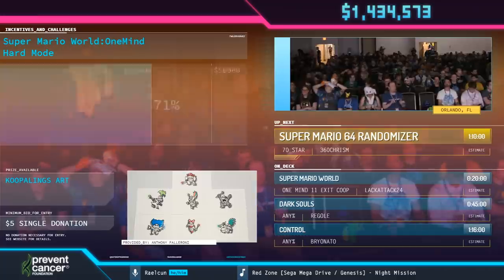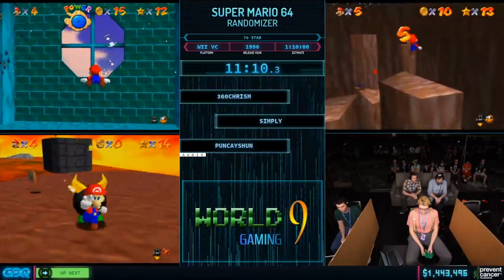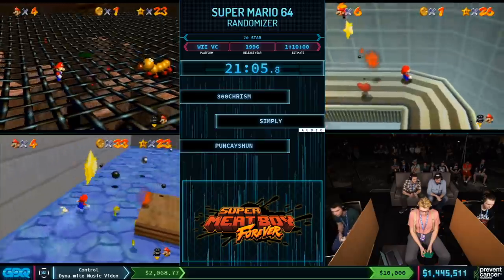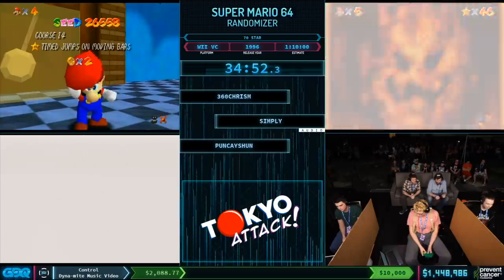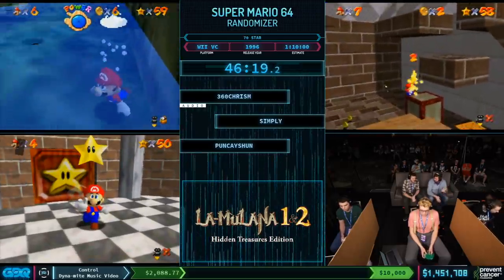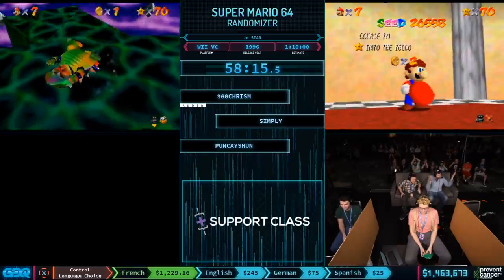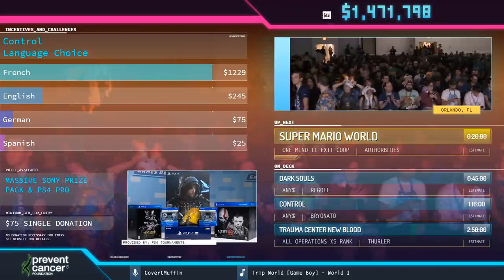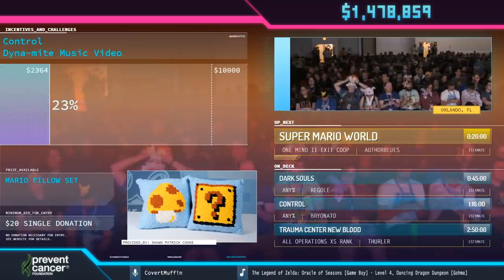Super Mario 64 Randomizer by Puncayshun, 360Chrism and Simply in 1:04:36 - AGDQ2020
Runner introduction starts at 0:07
Run starts at 0:40
Keizaron interviews Puncayshun, 360Chrism and Simply at 1:12:35
Couch commentary is provided by Authorblues and Bird650
Raelcun is host

This speedrun was recorded live at Awesome Games Done Quick 2020, a weeklong charity speedrun marathon raising money for Prevent Cancer Foundation. Awesome Games Done Quick 2020 is just one of the many charity marathons put on by Games Done Quick. For more information on AGDQ2020, find us